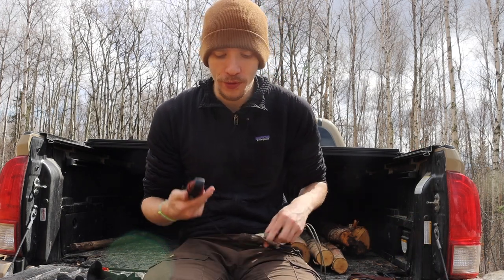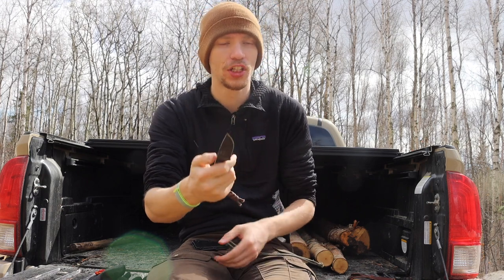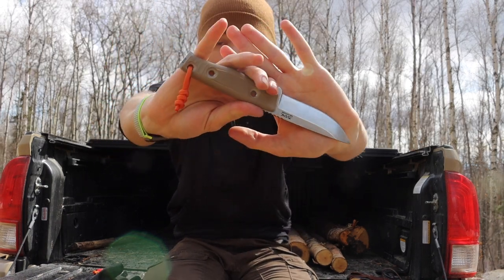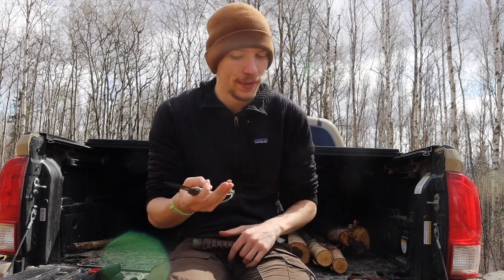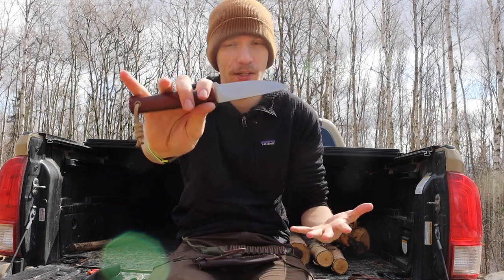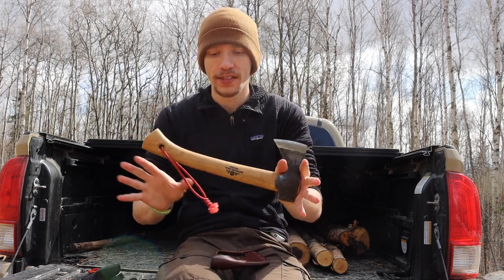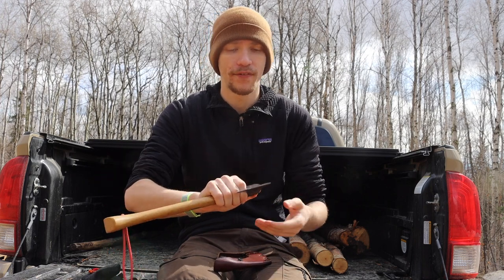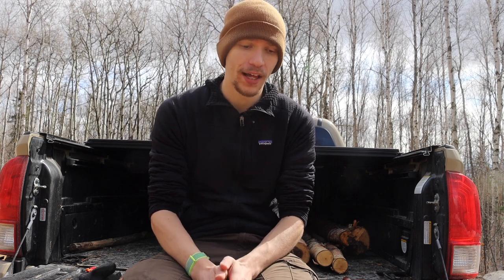My Hiking and Backpack Blades of 2022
With summer well on its way I thought I would breakdown a list of some of my favorite and interesting choices for hiking and backpacking blades. Not all are knives but all can be useful depending on the application.